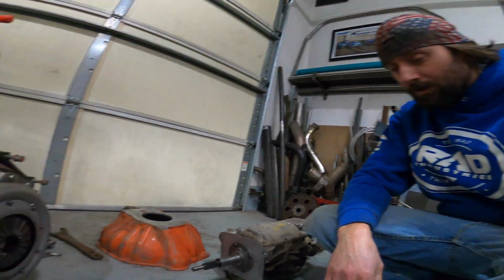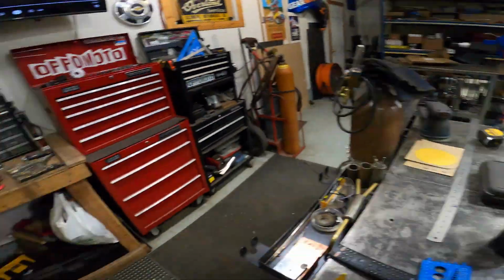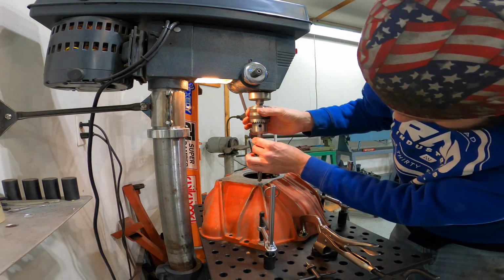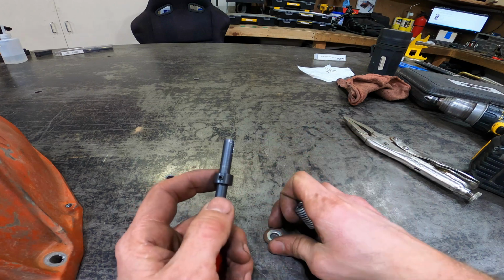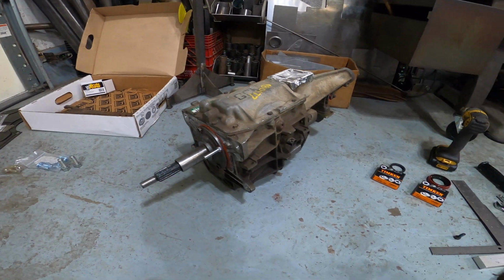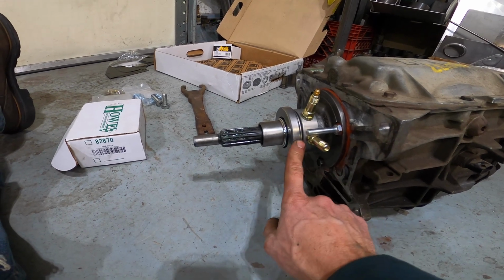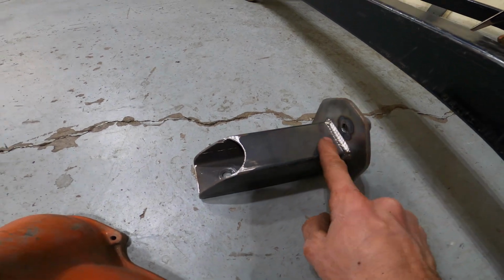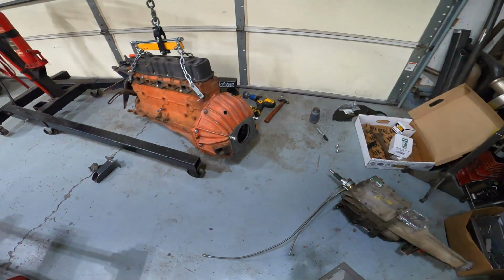The Manhattan Project: Episode 31. Fitting a T5 trans out of an S10 onto the 250 stovebolt engine!